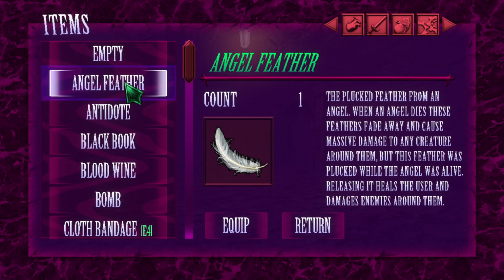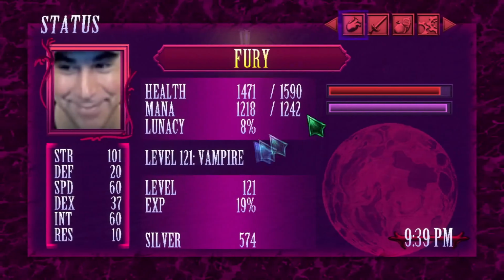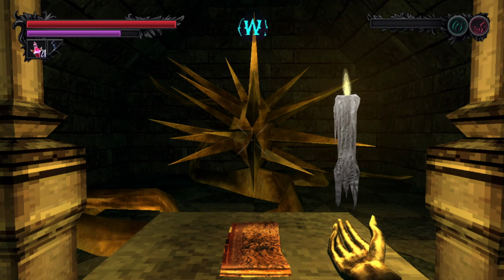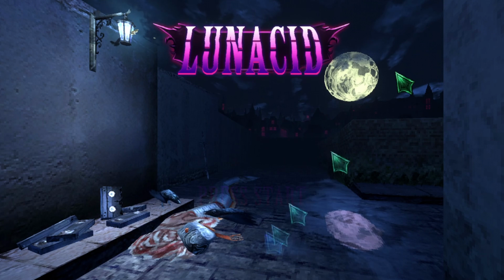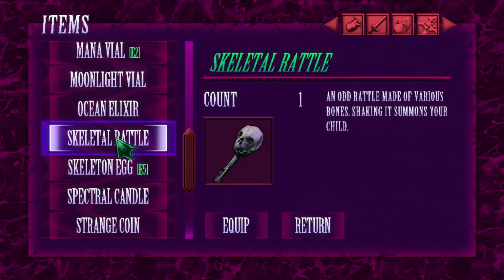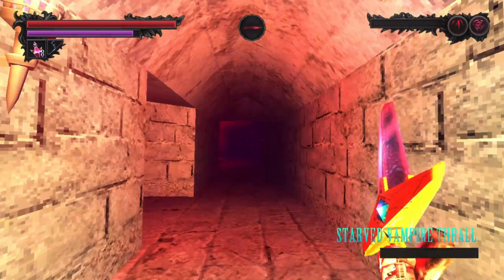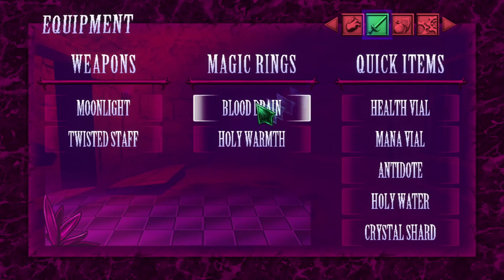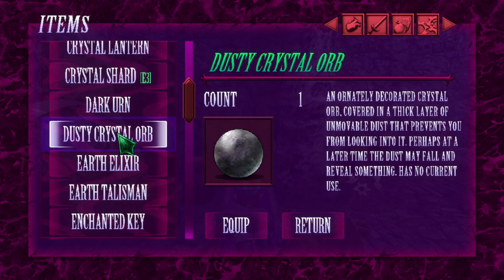Five Secrets in Lunacid: Of Angel Feathers & Skeleton Eggs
There are several secrets in Lunacid that are not related to any magic rings, weapons or endings. Here's a short video showing you these interesting, little bits of content. Happy Lunaciding!

Thanks to my Patrons for your support:
▸M3M3L0RD9001
▸LaineyLoopp
▸Anima Fang
▸Mathias

😍 DISCORD - Join our fantastic community!

👕 MERCH - Things I designed myself with artwork from artists in the community

More direct support allows me to remove more ads from videos, so your help allows me to make things better for everyone, while also helping me keep the channel going.